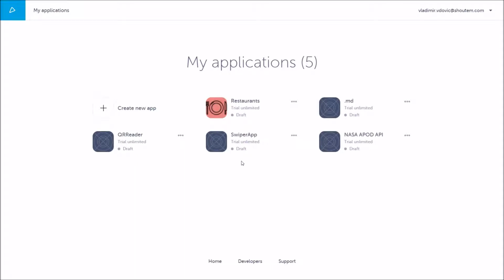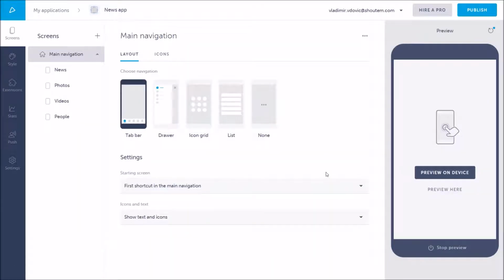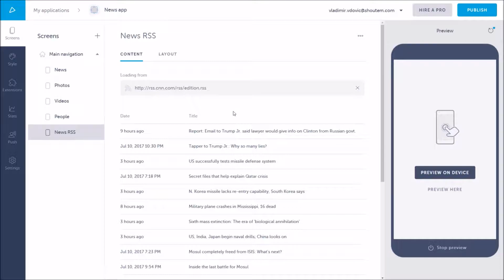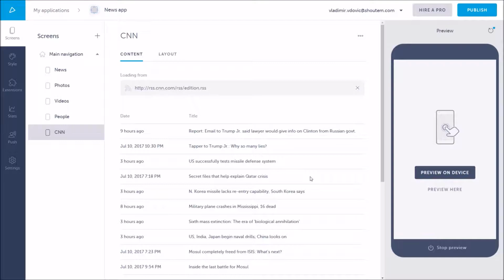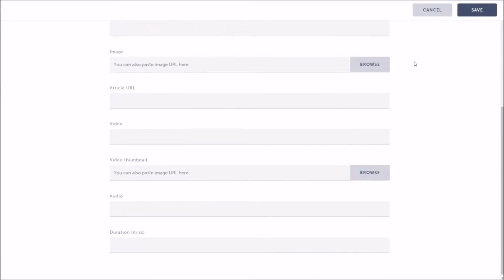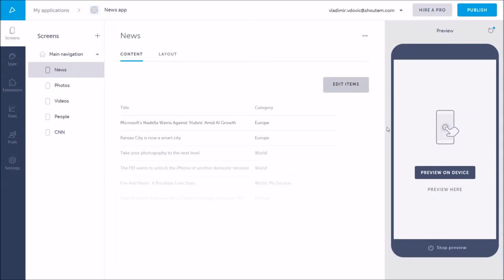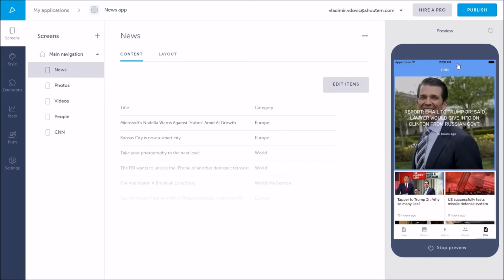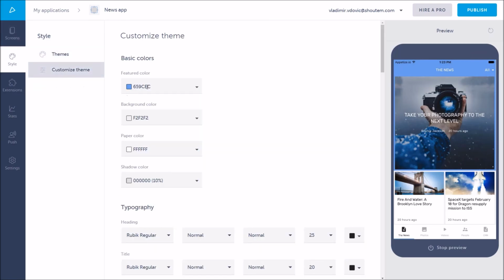Managing app content with the Shoutem Builder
A short video tutorial on how to manage your app's content with the Shoutem Builder.

Follow these steps and make a no-code content app in minutes - for both Android and iPhone mobile users. Write articles and set content for your users.

This video chapters:
0:00​​​ - Intro
0:14​​​ - Adding and Deleting App Features
1:05 - Renaming screens / app features
1:30​​​ - Managing screens content
1:49​​​ - Categorizing content
2:10​​​ - Previewing app content

What is Shoutem? We are a no-code mobile app builder, a platform that enables users to create, publish, and manage high-quality native iOS and Android apps without a single line of code.